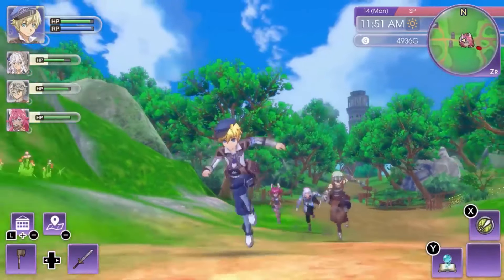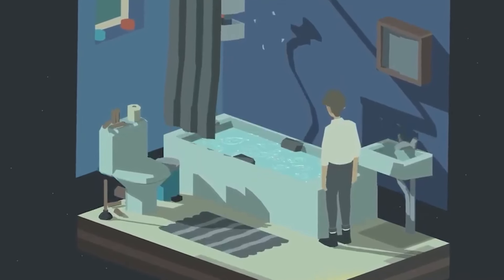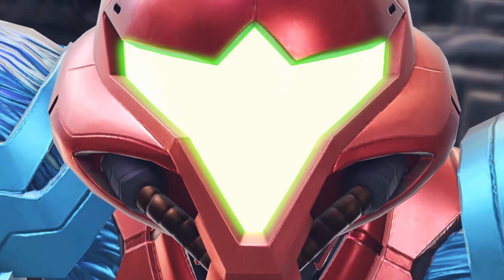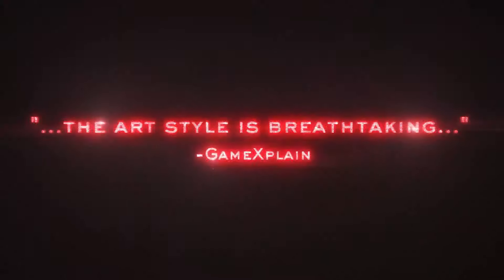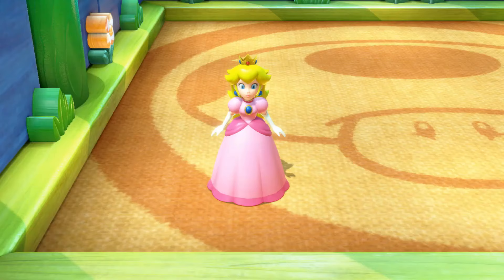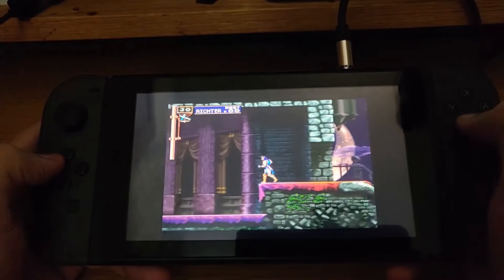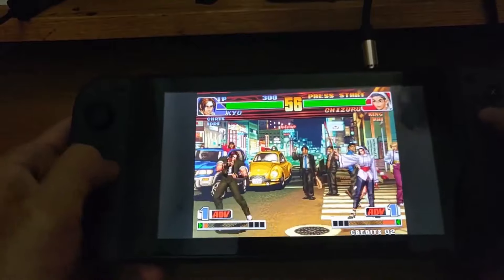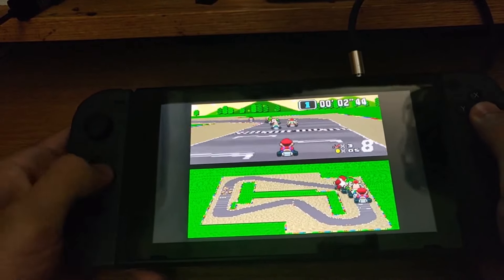2 Years with a Modded Nintendo Switch - Worth It?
Over the past two years my interest in the Switch has come and gone, and come back plenty of times. Currently with the great games coming out this holiday season for it, I'm very excited about the console and have been playing it quite a bit.

The combination of the Switchs great games in addition to the many retroarch cores a modded Switch can use make handheld and console hybrid a perfect piece of gaming history. However if you strictly want a box to play retro games, the Xbox Series S is the way to go if you are buying something new off the shelf.

Serial numbers of Switchs that can be modded with a special mod chip

SNAPCHAT: im.bailey (Notice the dot after the m)
Xbox GT: Im SpawnTrapped